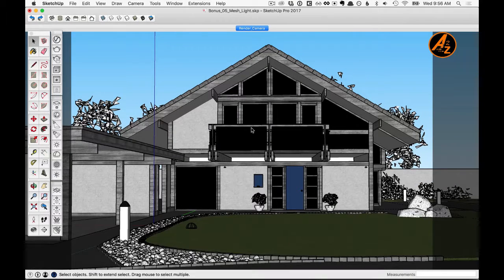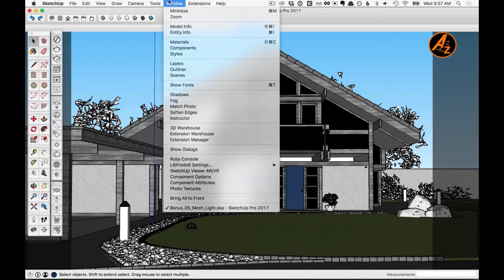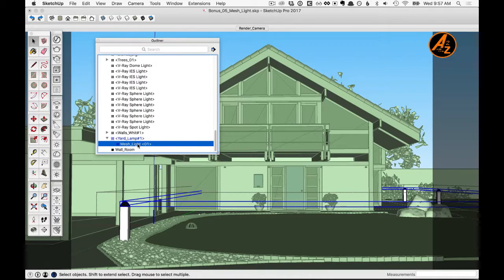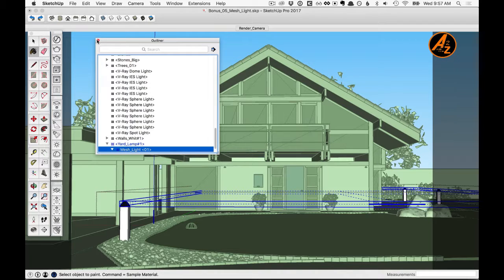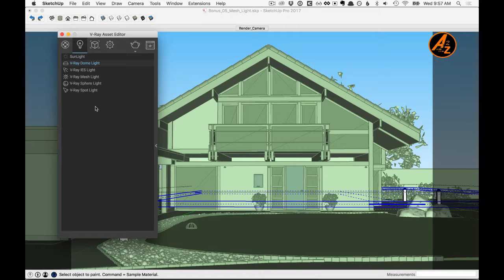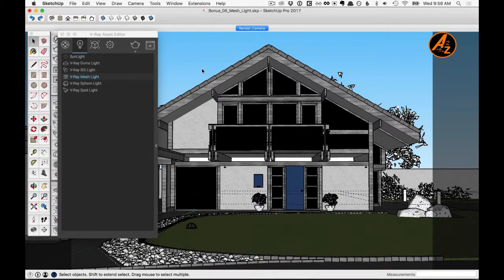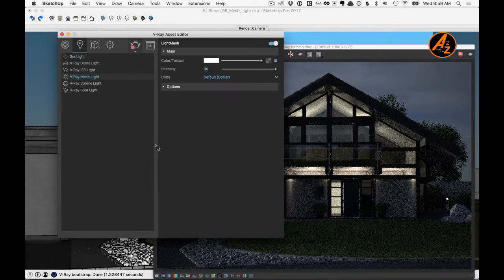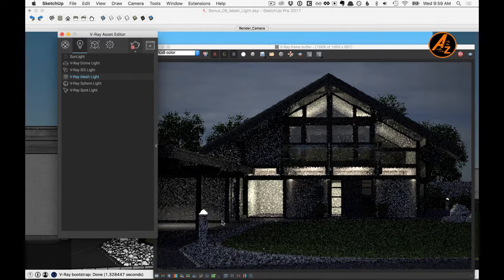Vray Tutorial Lesson 2 - 6.Mesh Light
In this module, we demonstrate the process for turning objects into light sources. The standard approach is to apply a self-illuminated material to a mesh and then rely on global illumination to gather light from it and illuminate the scene. This approach however requires high GI settings and doesn't always produce reliable results. With V-Ray you can pick any mesh and turn it into a real direct light with a few clicks shown in the video